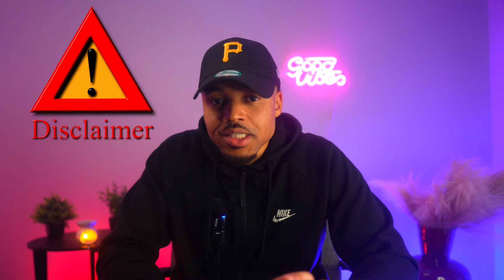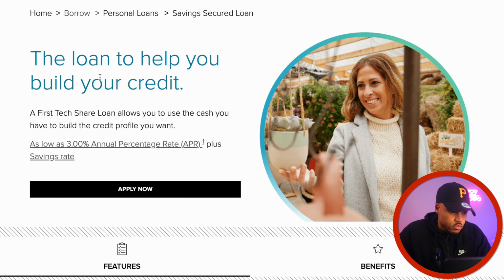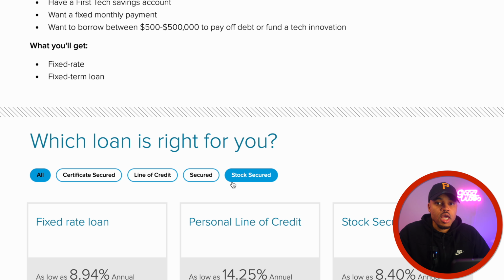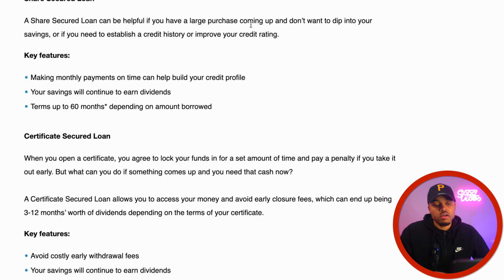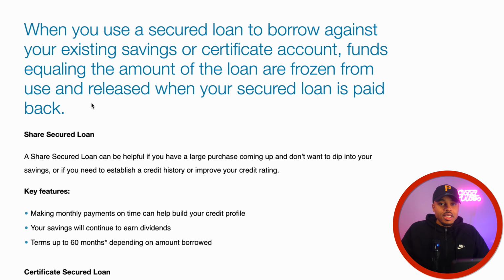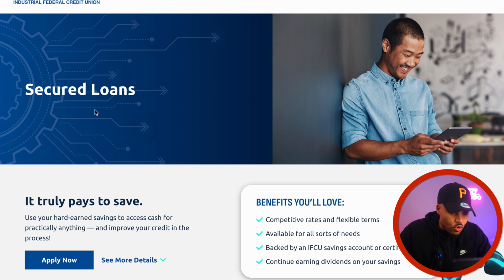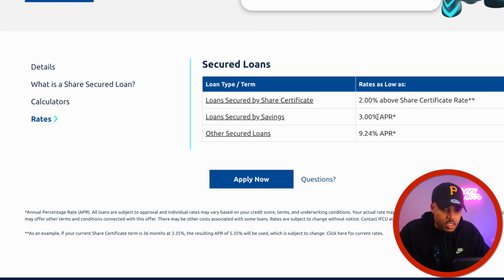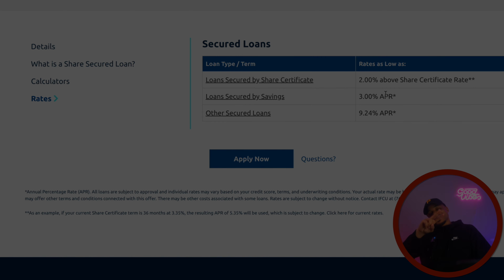Pledge Loan SECRETS Revealed 🤔( Better Than Navy Federal Credit Union )